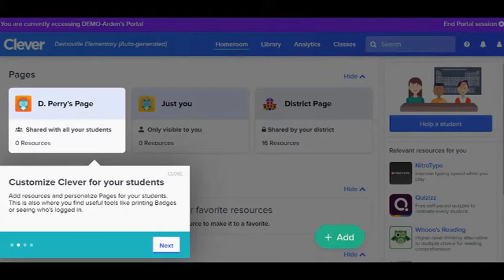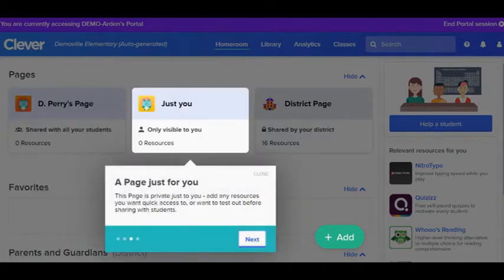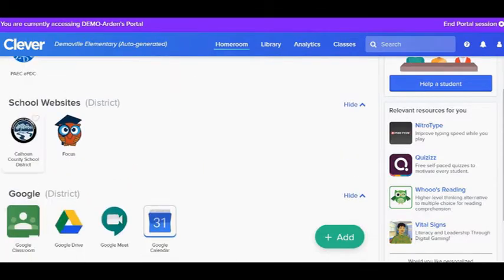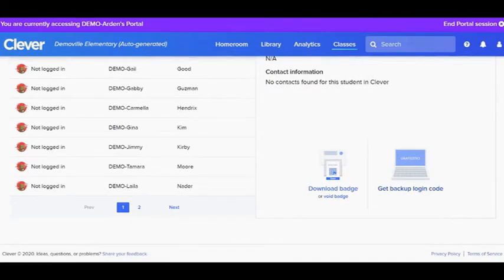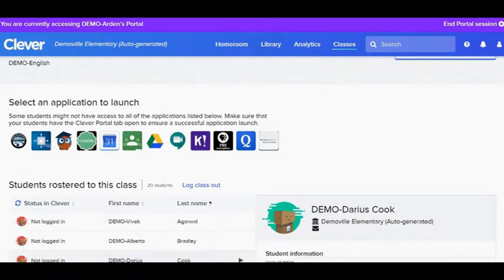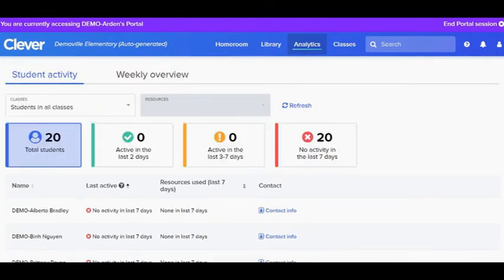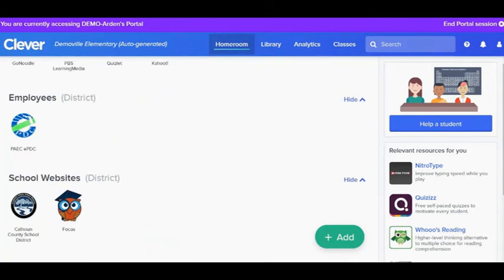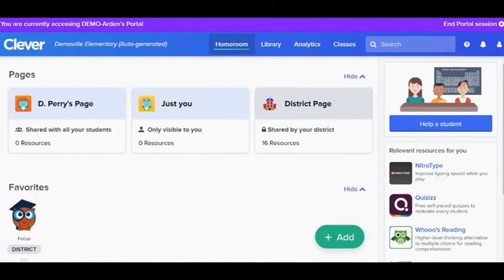Clever for Teachers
Clever Single Sign On tutorial for teachers